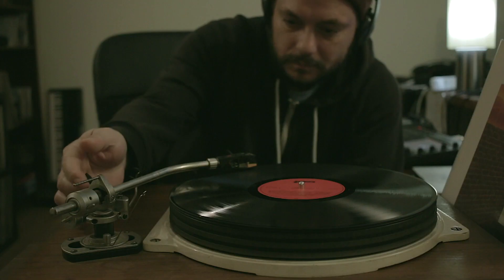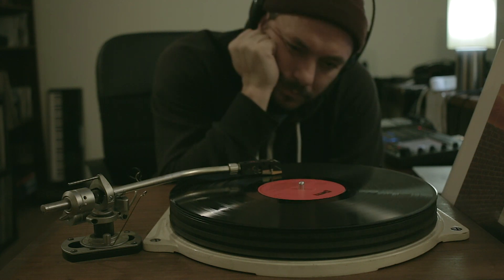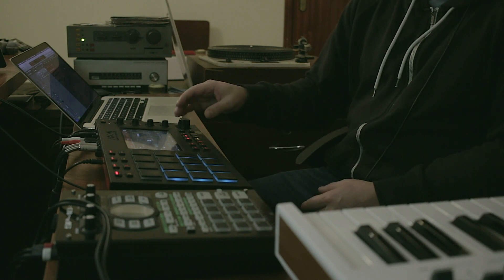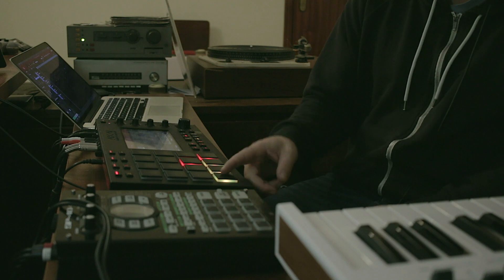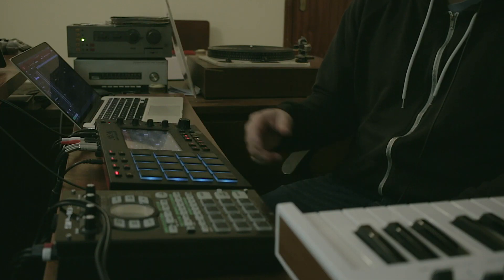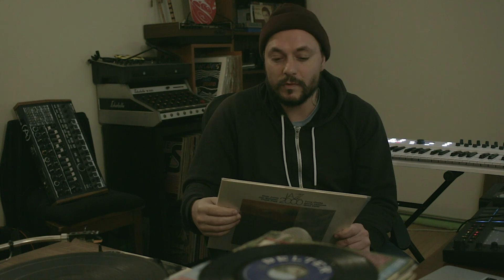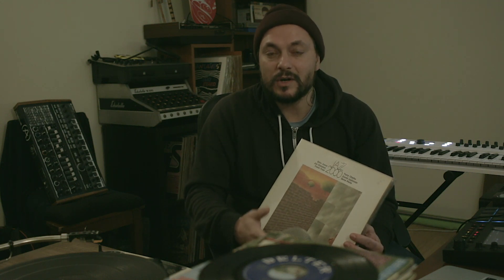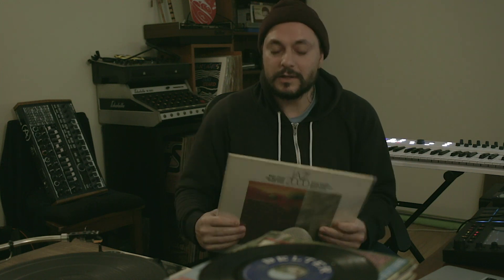AKAI MPC making a beat - Vinyl Wednesdays #14